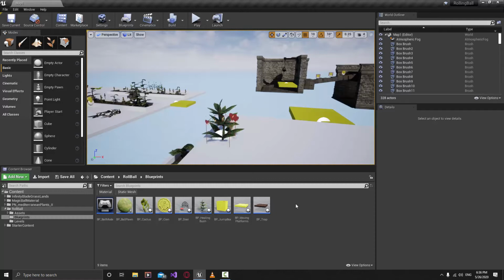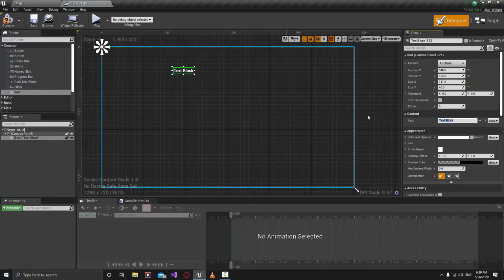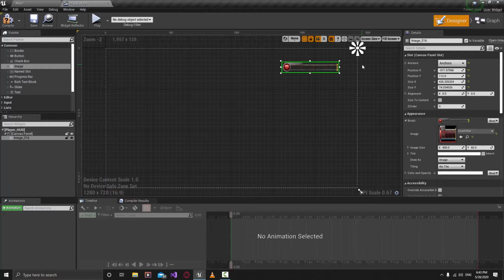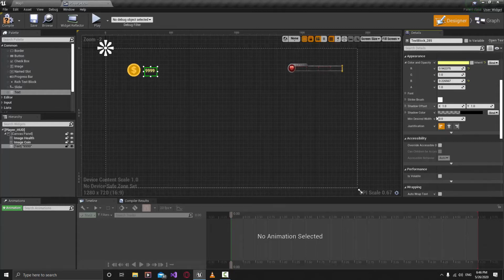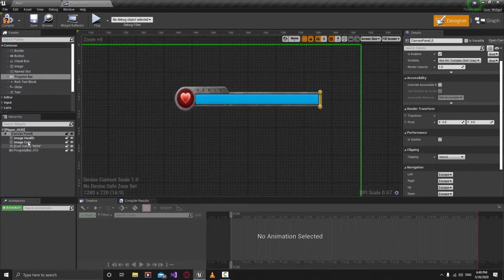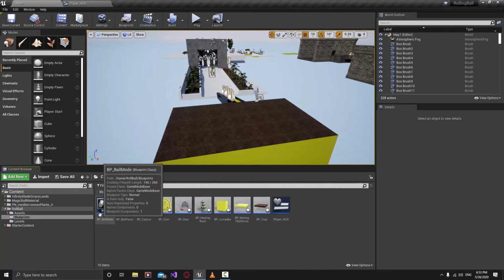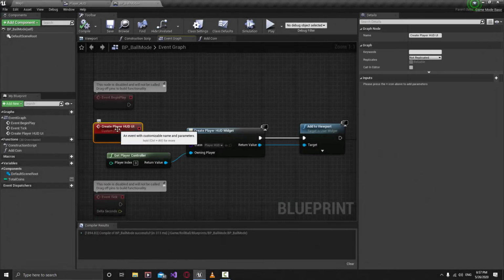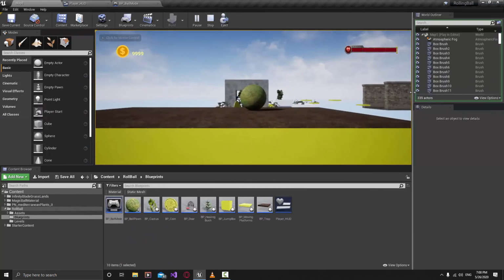Part 24 - Creating Player HUD UI